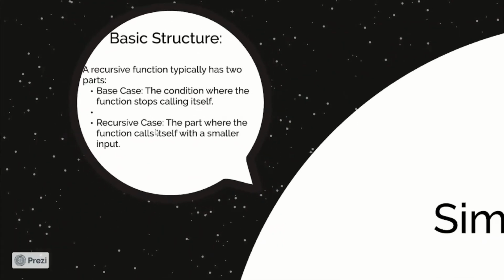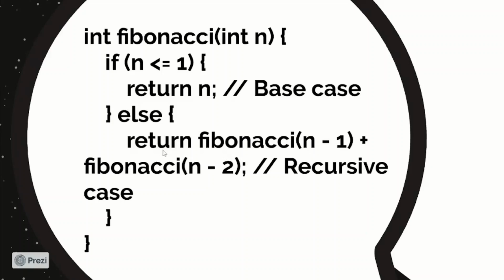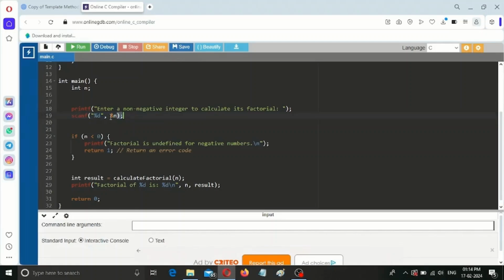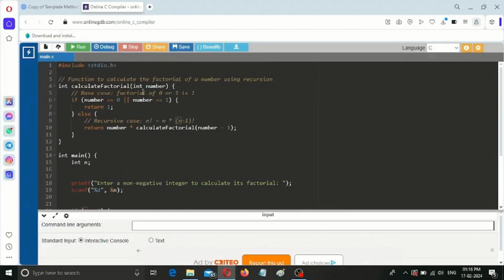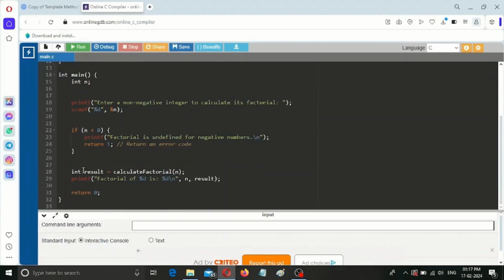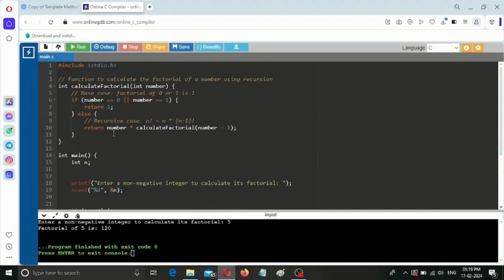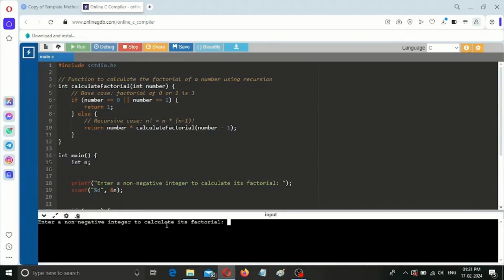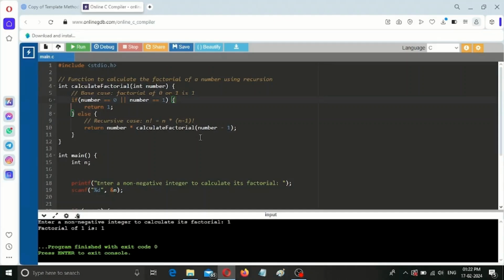Exploring Recursion in C Programming | LC Academy | C- Programming Intermidiate Level | Episode-5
▶️ In this episode, we'll dive into fundamental concepts essential for anyone embarking on their programming journey: Exploring Recursion in C Programming

This process repeats for the  advanced levels, each containing seven videos and a corresponding quiz. After passing all levels, you are eligible to earn the Final Course Completion Certificate. This structured approach ensures comprehensive learning and assessment at each stage.